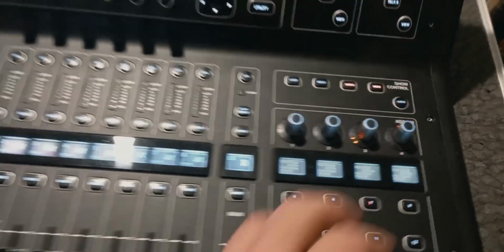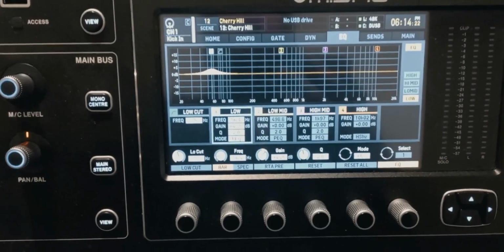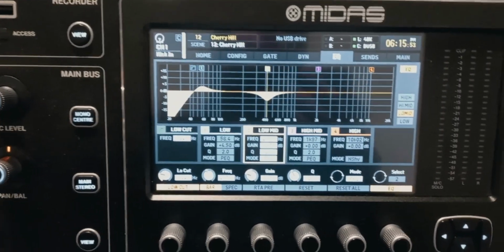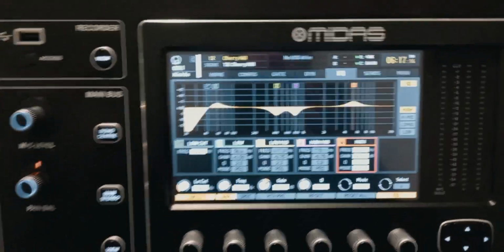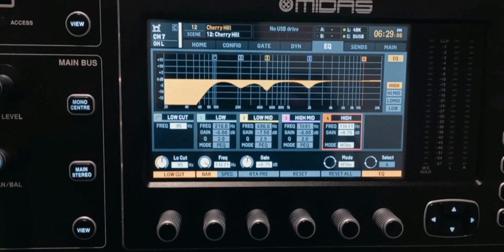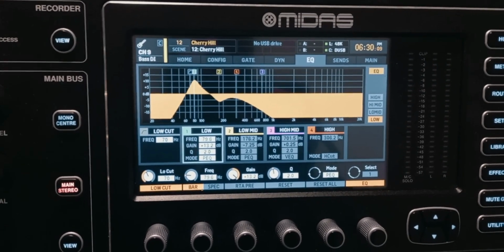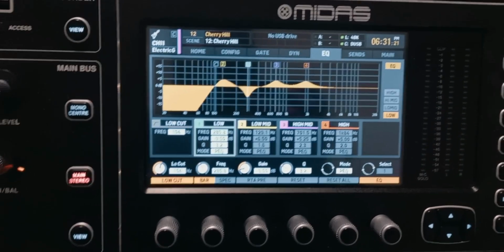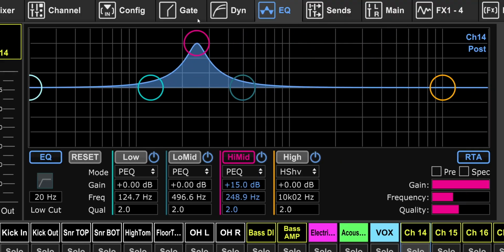M32/X32: How to EQ ANYTHING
this is how i think about eq and the steps i take to get consistent results every time regardless of the instrument or vocal microphone in question